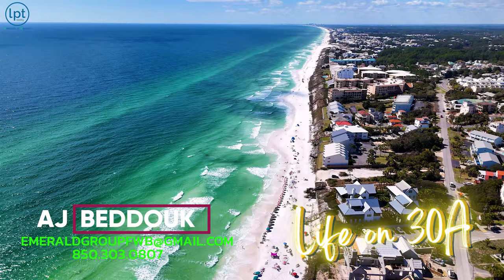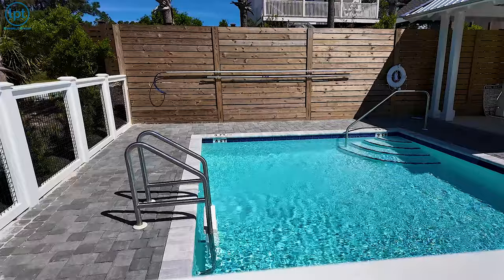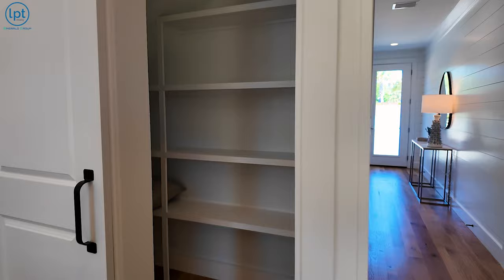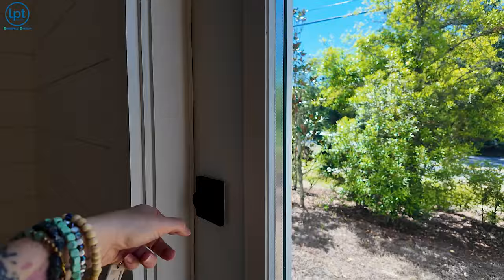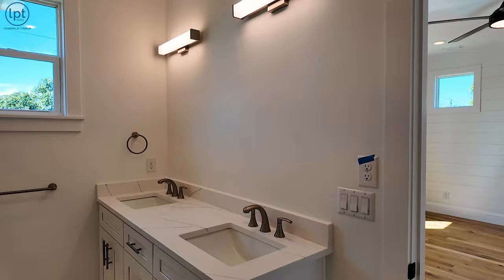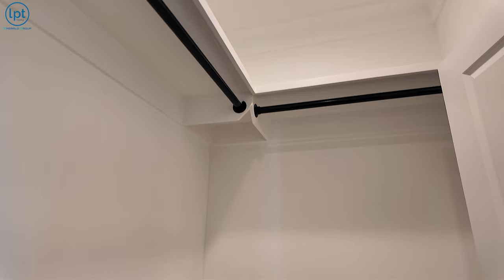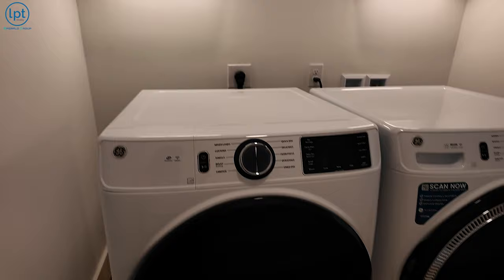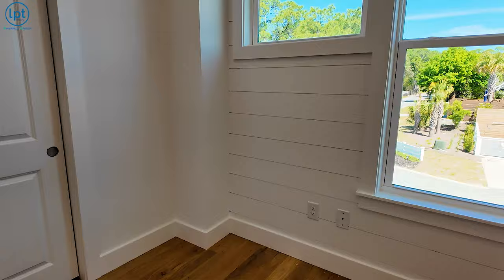Exploring Life in Blue Mountain Beach on 30A Florida | Inside Look of Blue Gulf Townhomes!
Exploring Life in Blue Mountain Beach on 30A Florida | Inside Look of Blue Gulf Townhomes! Join us as we venture into the heart of Blue Mountain Beach on 30A, Florida! In this video, we'll give you an exclusive peek inside the stunning Blue Gulf Townhomes, showcasing the ultimate beachside living experience. Get ready to explore the beauty and tranquility of this charming coastal community. Don't miss out – hit play now and start your journey with us!

📲 We have so many people contacting us who are moving here to Scenic 30A, Florida and we ABSOLUTELY love it! Honestly, if you are moving or relocating here on Scenic 30A Area, we can make that transition so much easier on you!!

AJ BEDDOUK and the Emerald Group